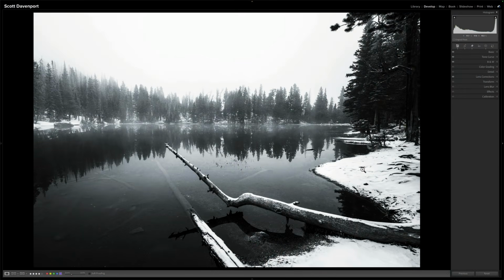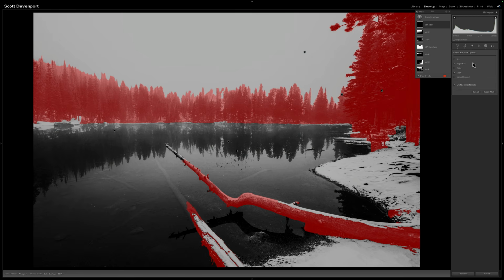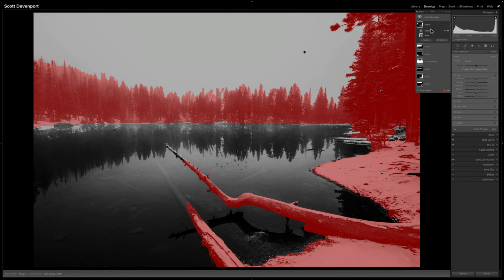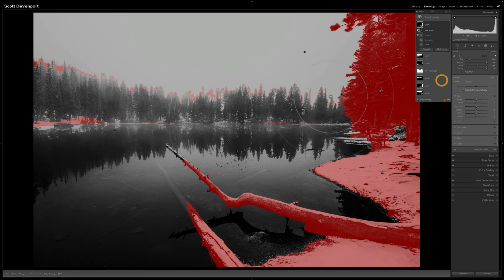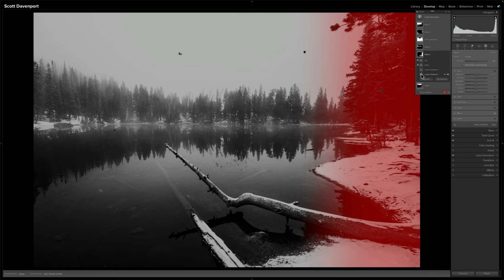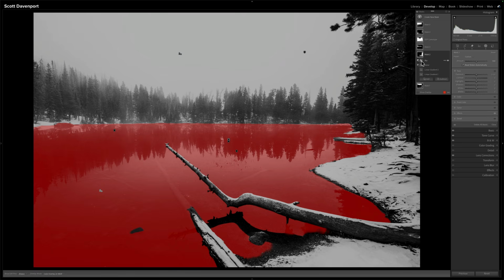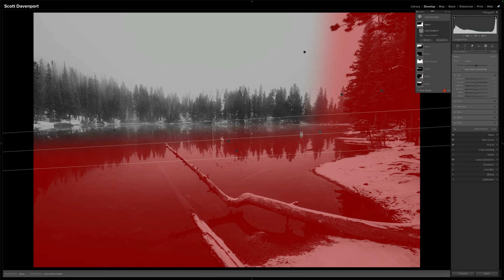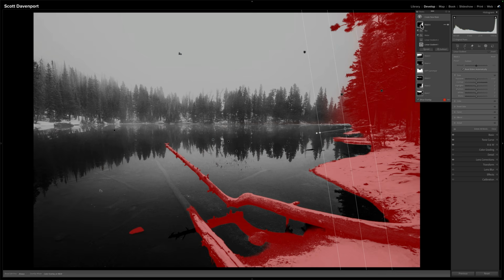Masking Gets Easier When You Think in Segments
Masking gets a whole lot easier when you stop thinking about tools and start thinking about your photo in segments.

In this tutorial, I walk through a simple mindset shift that helps create better masks faster — especially in complex landscape scenes. Instead of immediately reaching for a brush or AI selection, think about the image in layers: the objects in the scene, the tonal ranges, and even the colors.

In this black and white forest scene, I show how combining broad gradients with AI masking creates a fast, flexible workflow that avoids tedious cleanup work. The goal isn’t perfect masks pixel-by-pixel. The goal is efficient masks that support the adjustment you’re making.

In this video:
* Thinking about a photo by “things” (sky, water, trees, snow, subject)
* Using tonal segmentation for masking shadows, highlights, and midtones
* Combining gradients with AI masks for faster selections
* Why perfect masks often aren’t necessary
* A practical masking workflow for landscape photography
Whether you use Lightroom, ON1 Photo RAW, or another editor with AI masking tools, this approach can help you work faster and make smarter edits.

00:00 Masking Gets Easier When You Think in Segments
00:55 Assess The Segments In Your Photo
02:20 Using Segments To Help You Mask
05:50 Check For Masking Artifacts
06:50 Recap & Wrapup